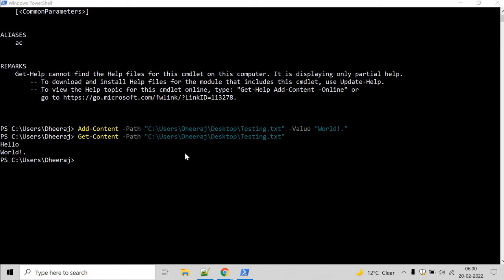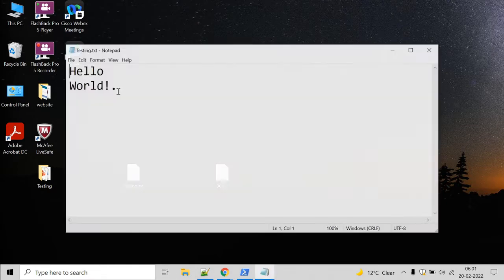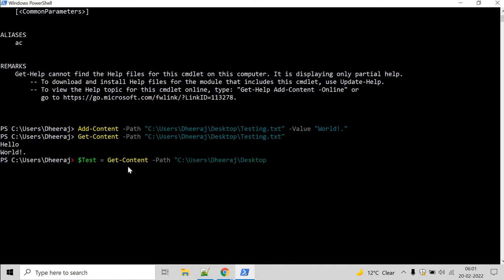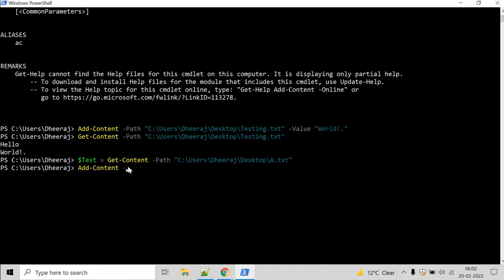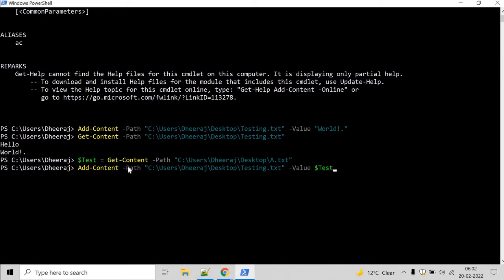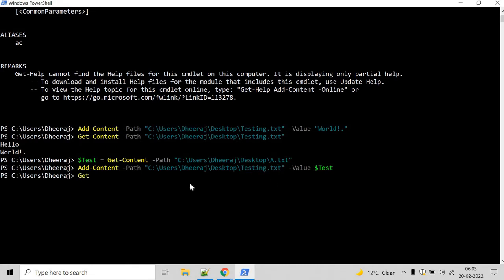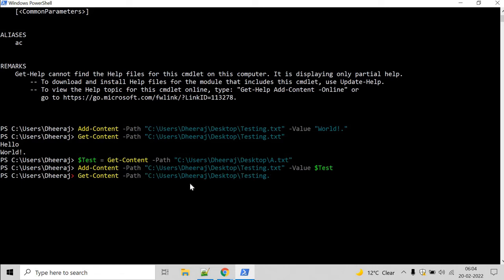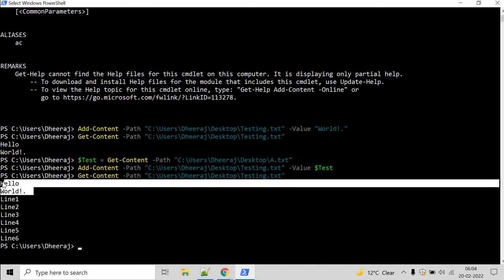PowerShell: Basic cmdlet Add Content Part 2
In this video we will learn about the Add Content cmdlet.